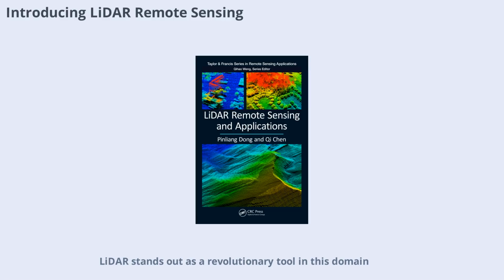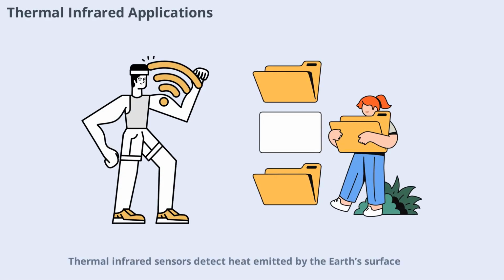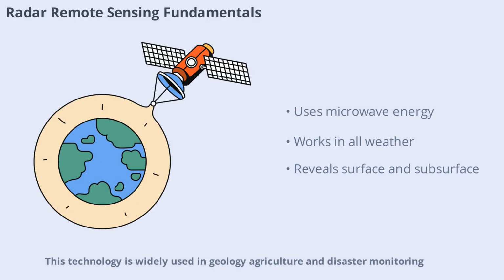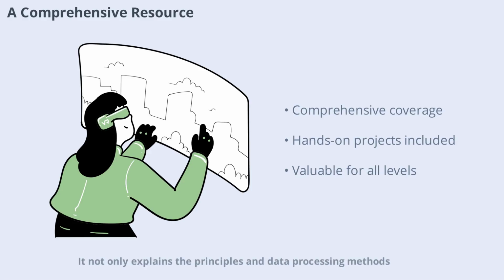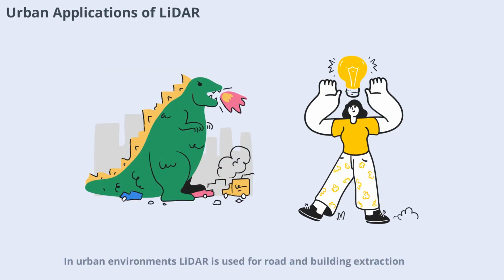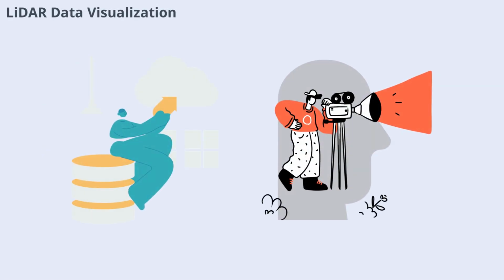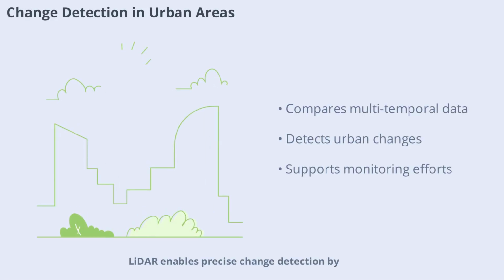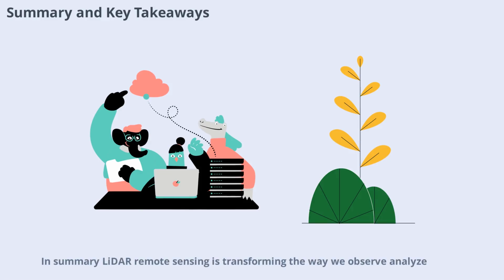LiDAR Remote Sensing and Applications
In this video, we dive into the world of LiDAR (Light Detection and Ranging) remote sensing and its wide range of applications. 🌍 Using laser technology to measure distances and generate high-resolution 3D data, LiDAR has become an essential tool in environmental science, forestry, archaeology, urban planning, and more.

📌 Topics covered:

What is LiDAR and how does it work?

Types of LiDAR systems (airborne, terrestrial, mobile, satellite-based)

Key applications in ecology, forestry, hydrology, and urban studies

Advantages and limitations of LiDAR compared to other remote sensing techniques

Perfect for students, researchers, and professionals in geography, ecology, environmental science, and GIS/remote sensing.